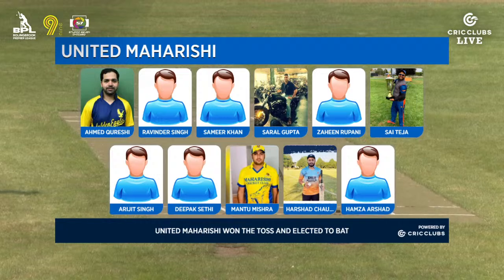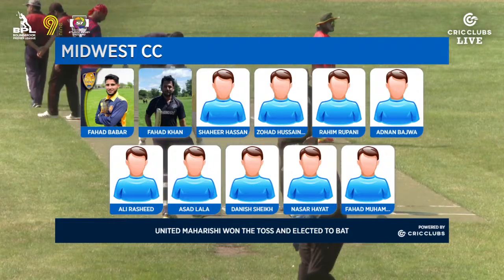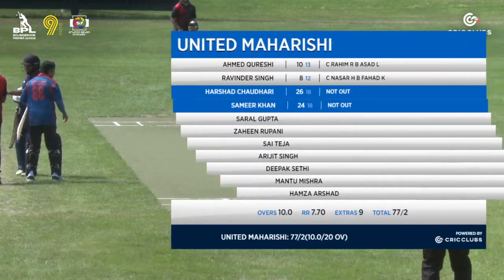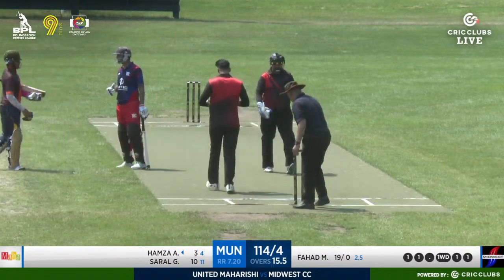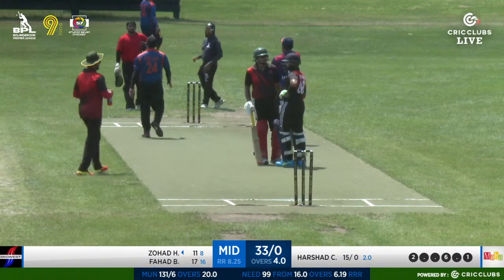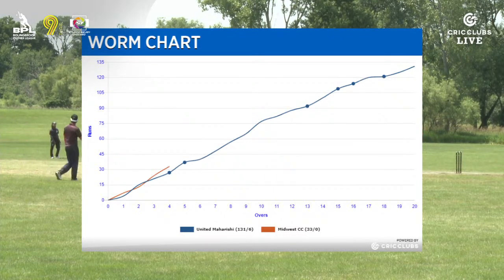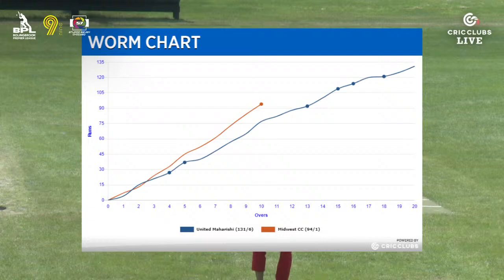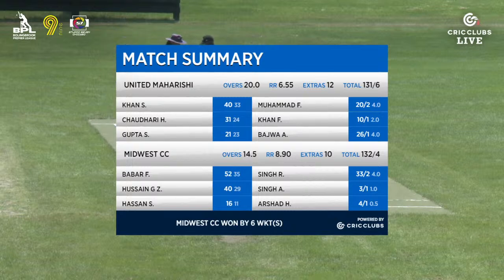1st Semi Final Liberty Cup- Midwest CC Vs. United Maharishi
1st Semi Final Liberty Cup- Midwest CC Vs. United Maharishi